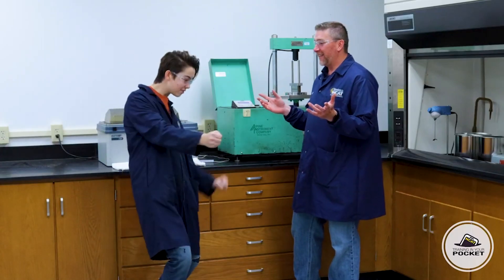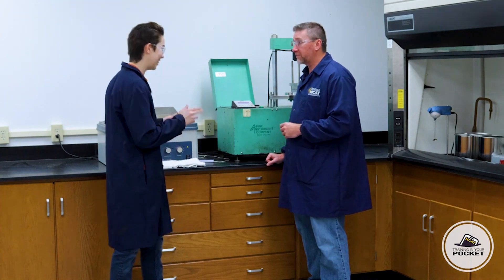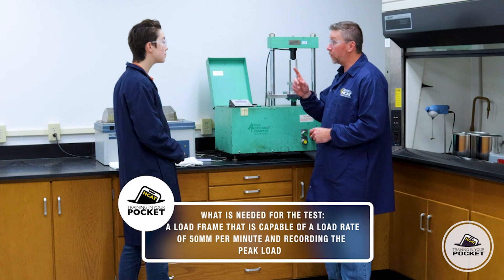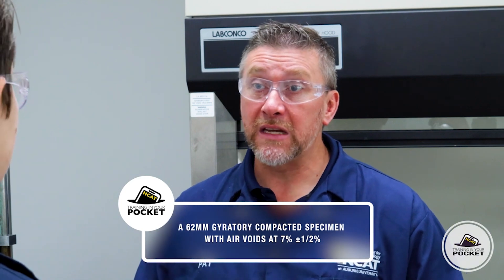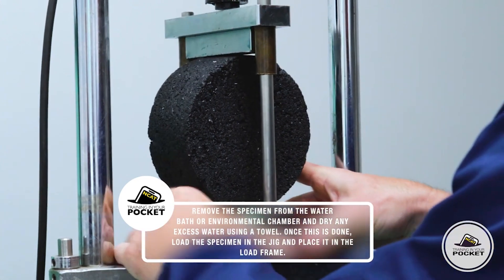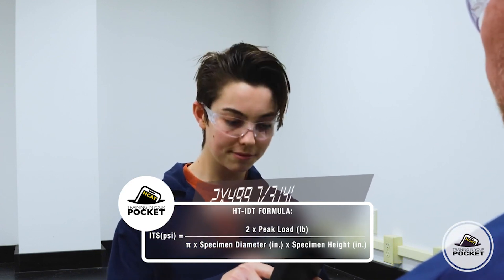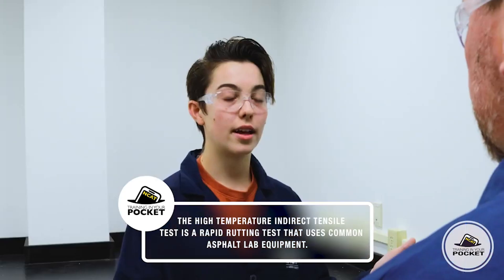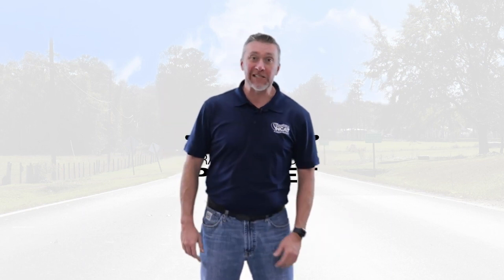High Temperature Indirect Tensile Rapid Rutting Test (HT IDT)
How to conduct a HT IDT.